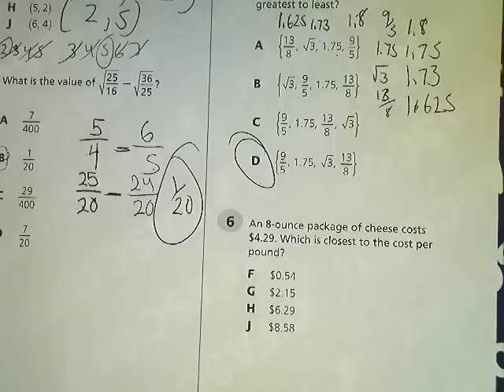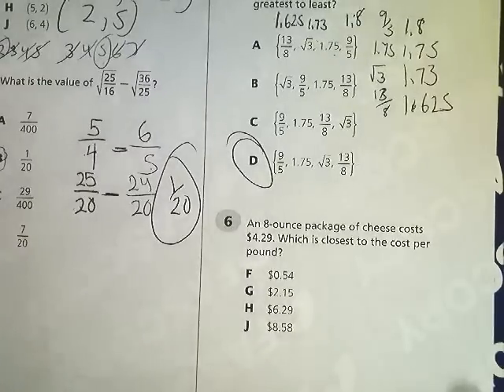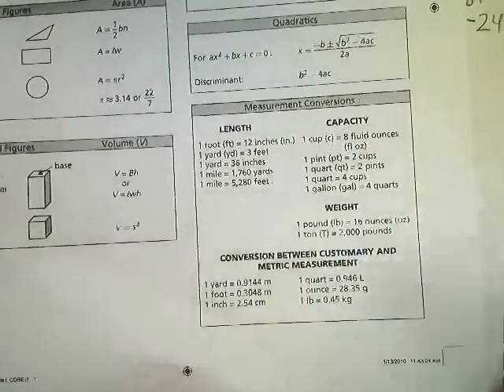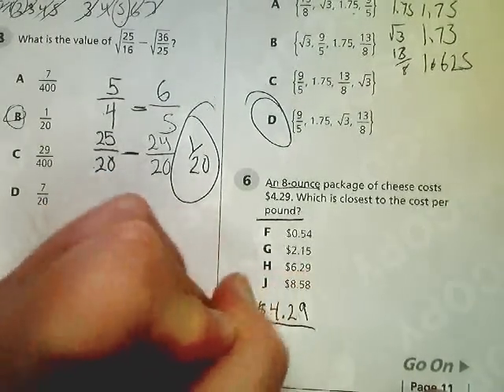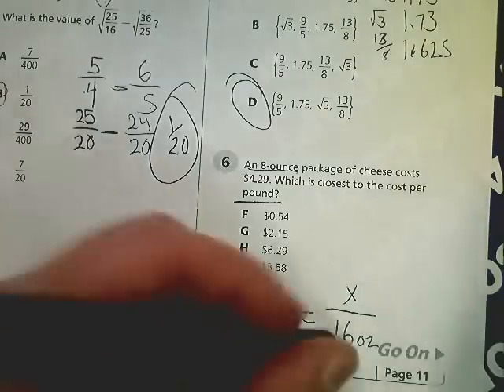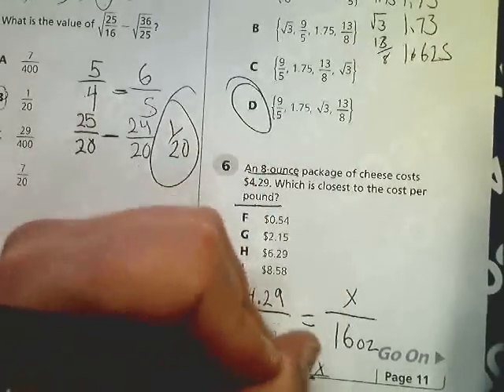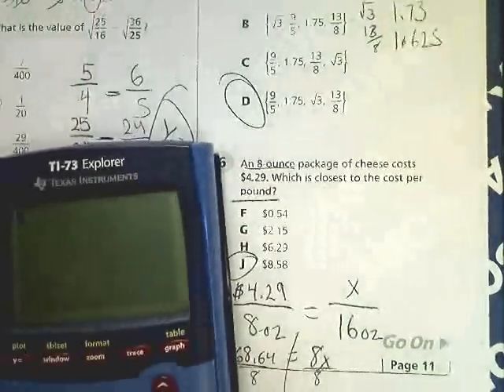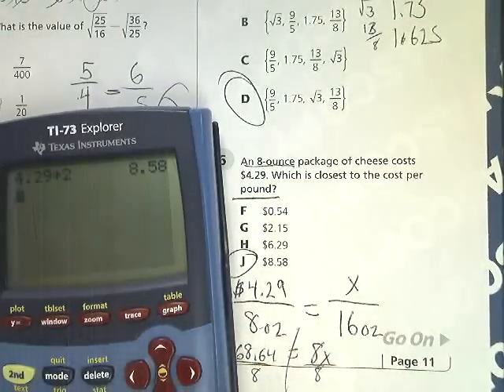Question 6 - Tennessee EOC Algebra 1 Practice Test